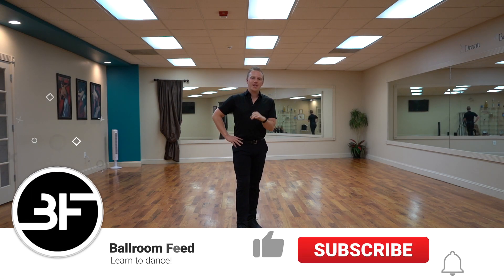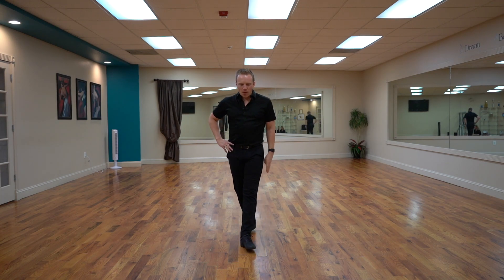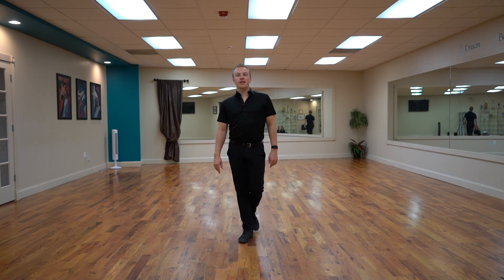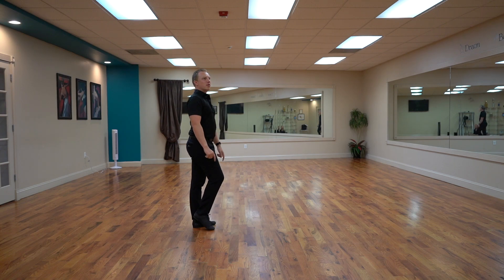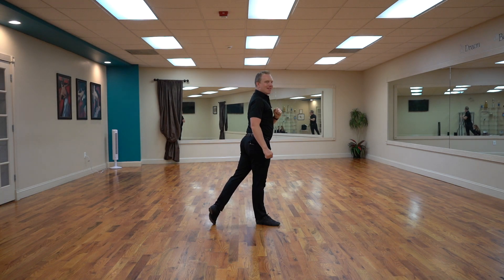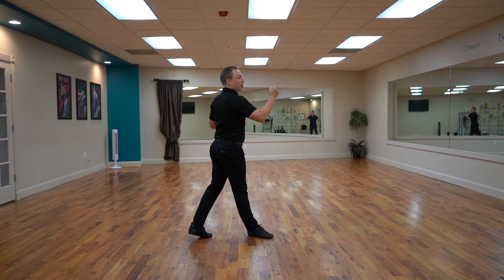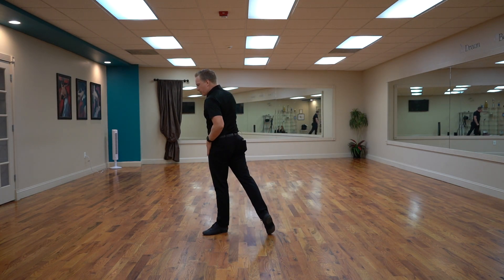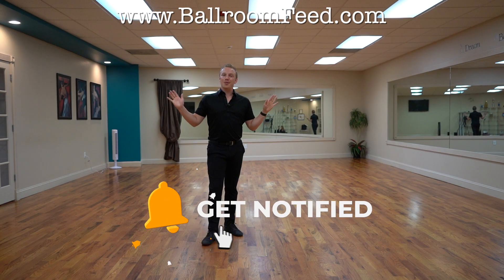What's a Swivel in Dancing?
What's a Swivel in Dancing? - Today we go over what a swivel turn is and how to apply in your dancing! This type of turn is most commonly seen in rumba and cha cha, however you'll also see it in other styles like swing and mambo as well!

Go Ad-free and Get Instant Access to New Content with Ballroom Feed Pro!